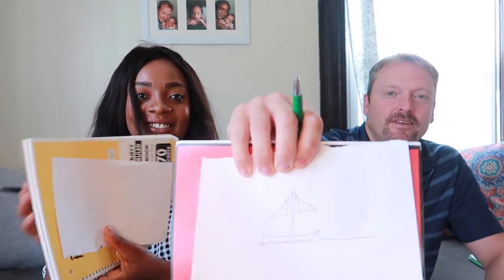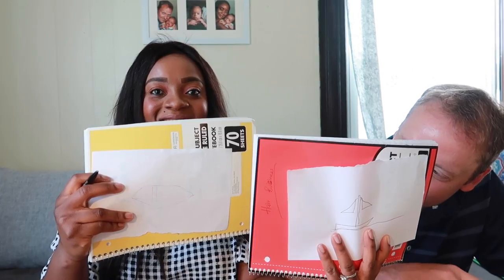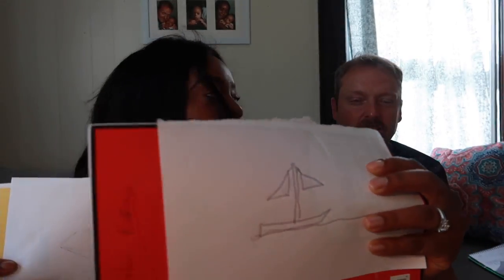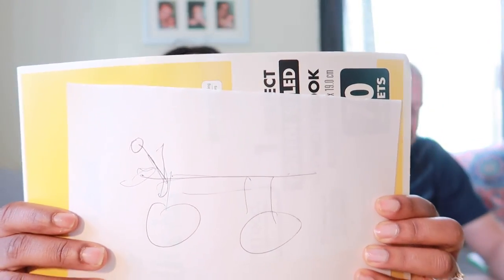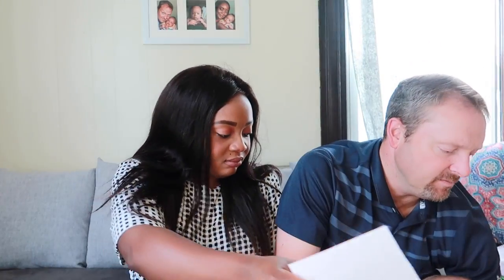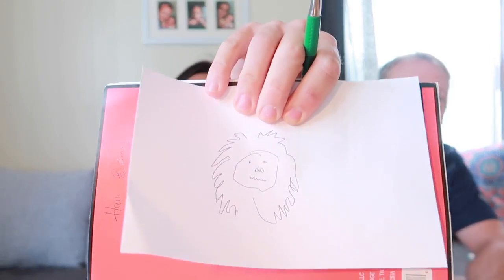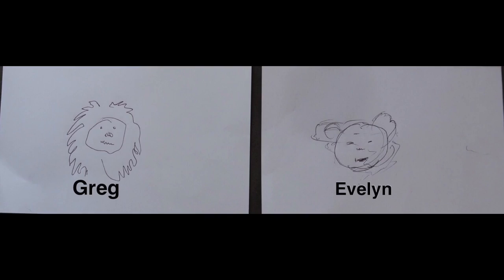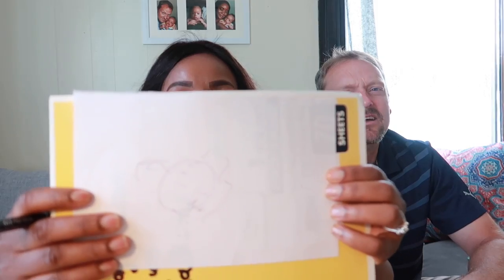COUPLE DRAWING CHALLENGE | SUPER HILARIOUS 😂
This couples drawing challenge was super hilarious, we had a lot of fun proving who is more artistic.Let us know who you think won by sharing the scores in the comment section!

 DRAWING CHALLENGE | SUPER HILARIOUS 😂
ALSO WATCH

EXTREME SPICY RAMEN NOODLE CHALLENGE